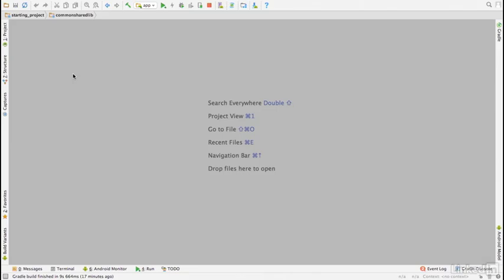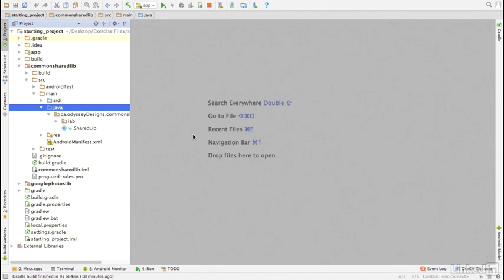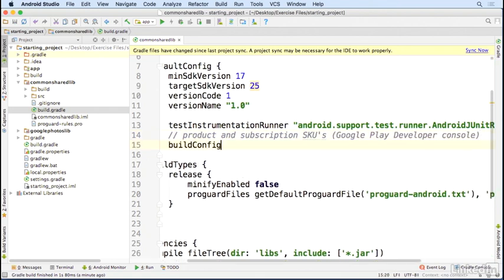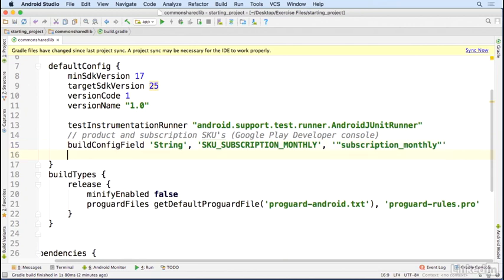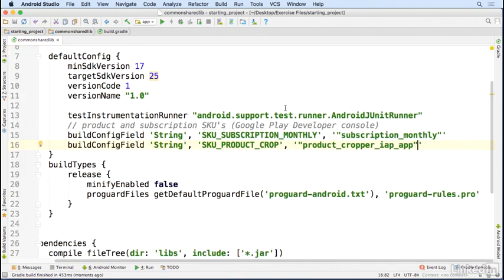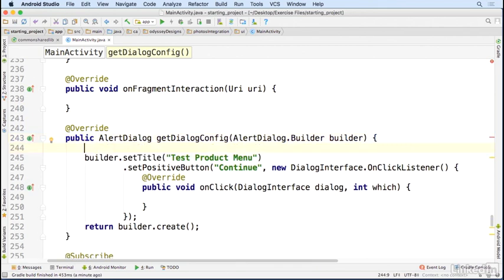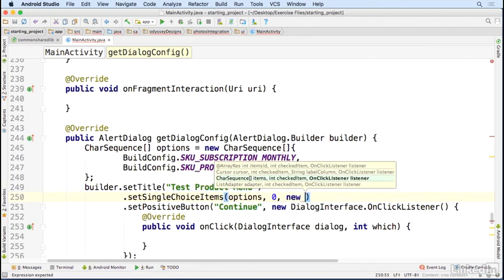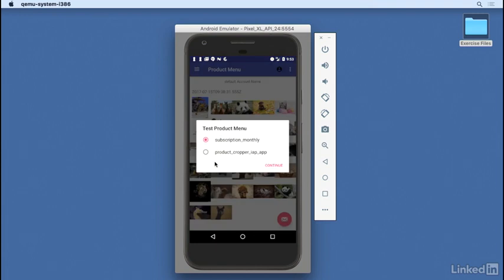Access build config programmatically